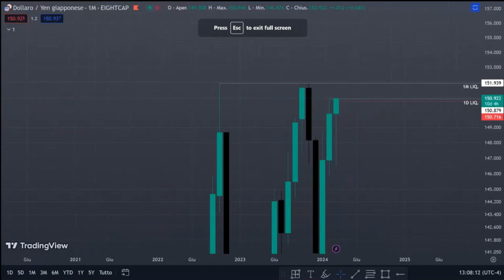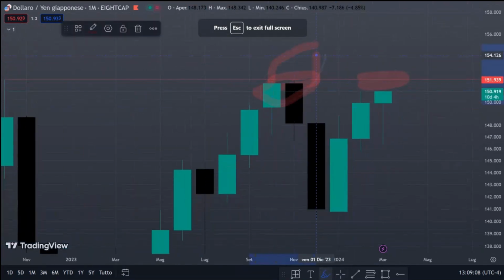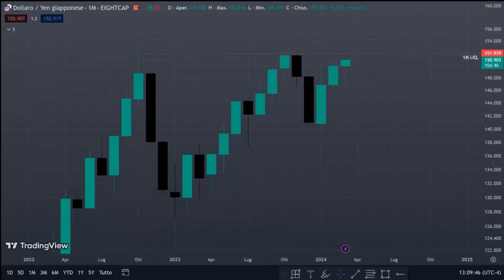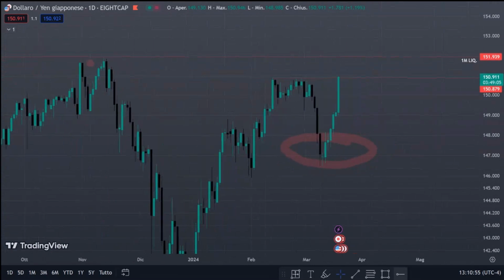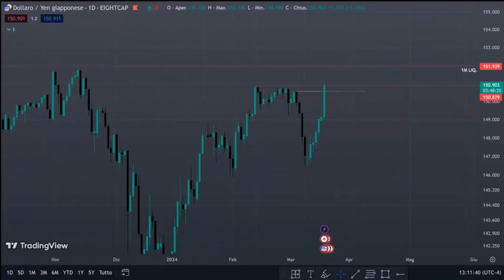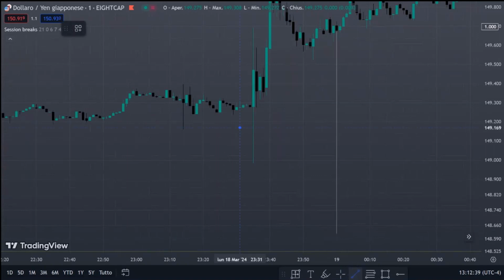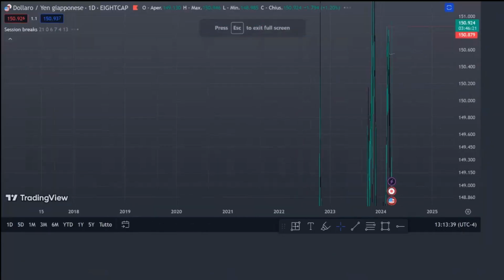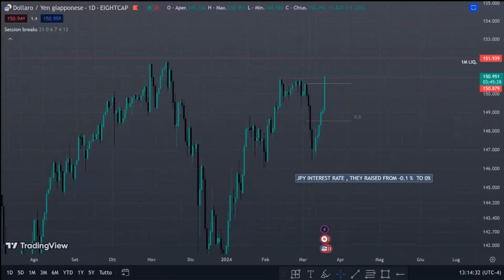USD /JPY FOREX PAIR BREAKDOWN [ EASY ]